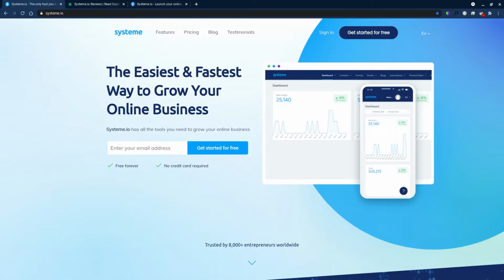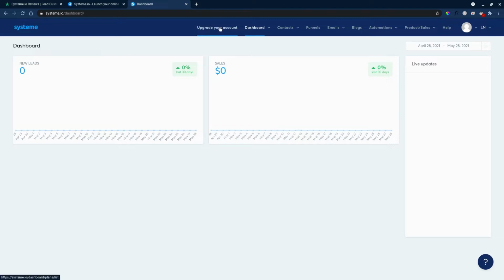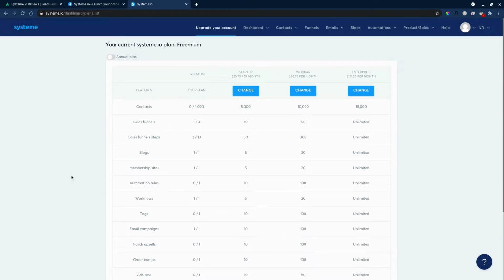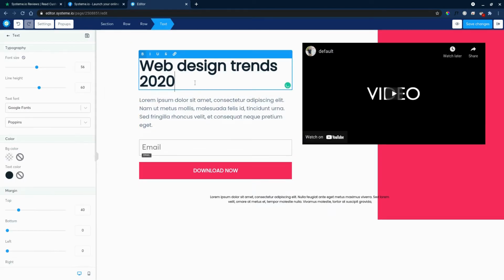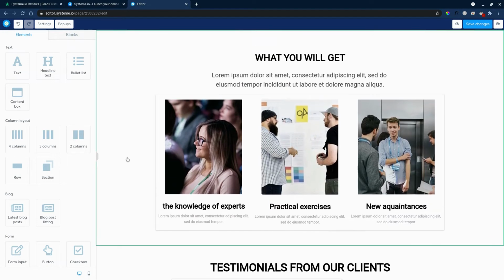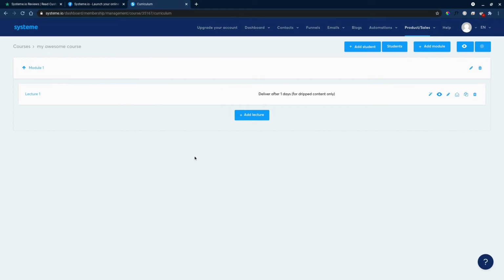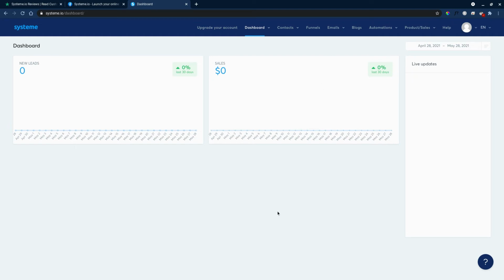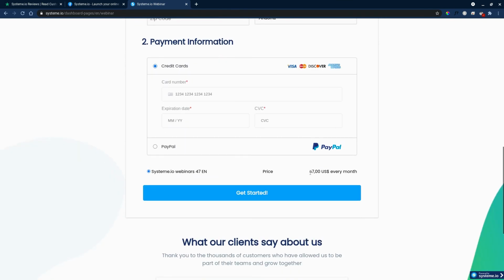HONEST Systeme.io Review 2021 | FREE landing page & marketing automation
Can't choose between Clickfunnels, Kartra, Kajabi, Builderall, or Groovefunnels?

Or are you just paying too much for a handful of software and email marketing tools just to get an online business operational?

Then you need to seriously consider Systeme.io, a free landing page, marketing automation, funnel, CRM, and online course platform on the rise.

In this video you'll walk away with an honest review of the platform, how it works, the backend, the good, the bad, and what they can improve upon.

Systeme.io - How to Sell Digital Products Online on a Systeme io - How to A/B Split Test Your Landing